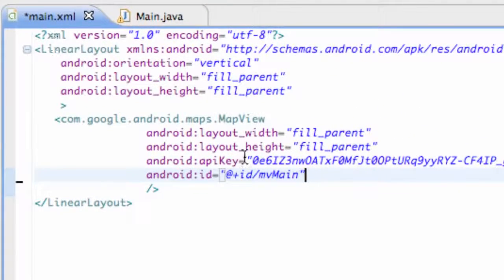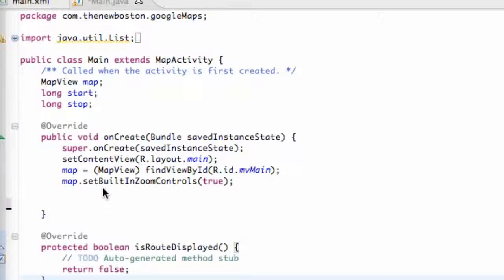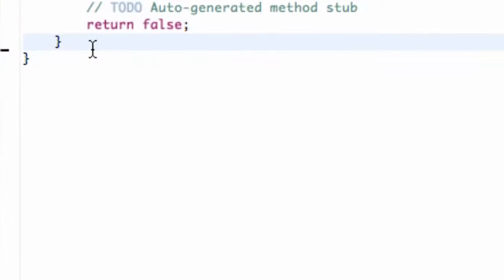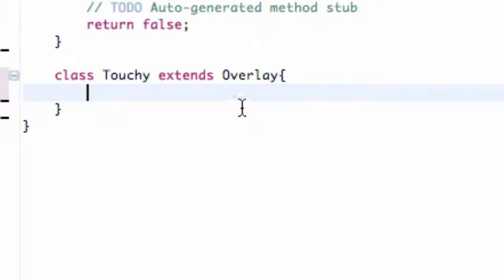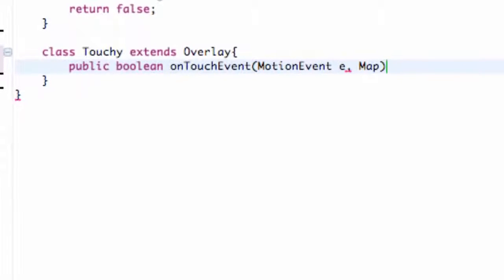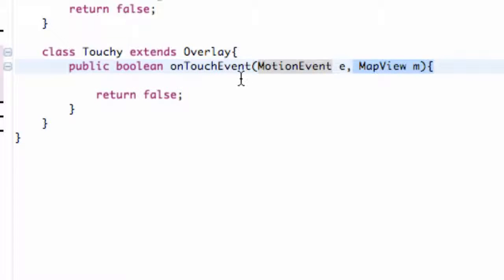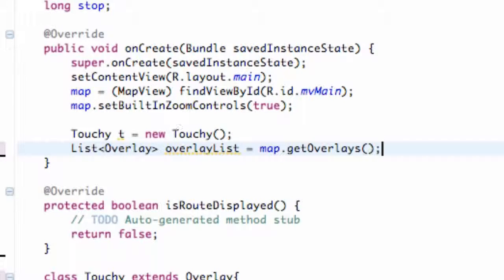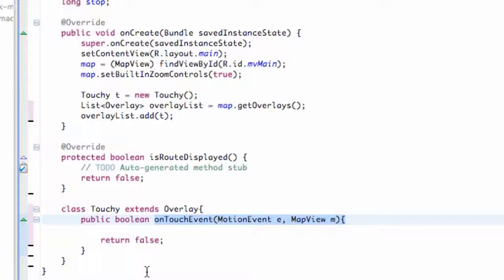132 MapView Overlay